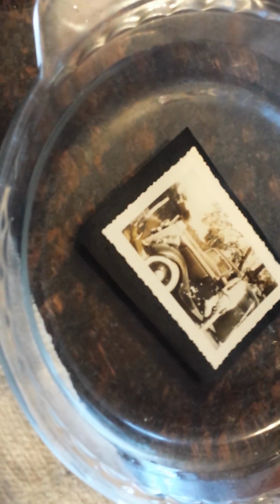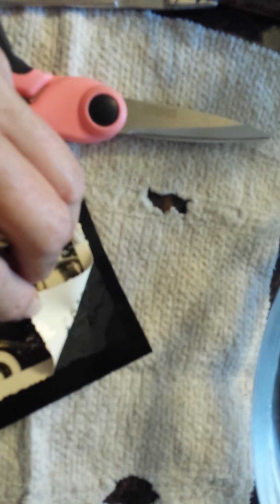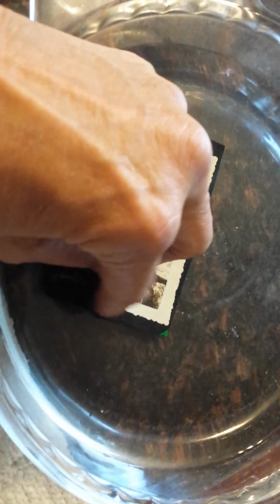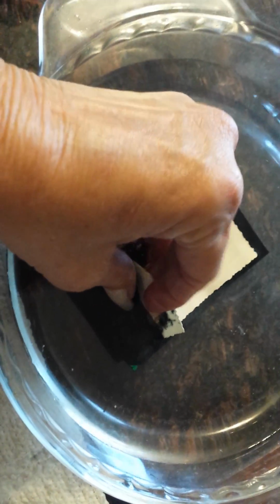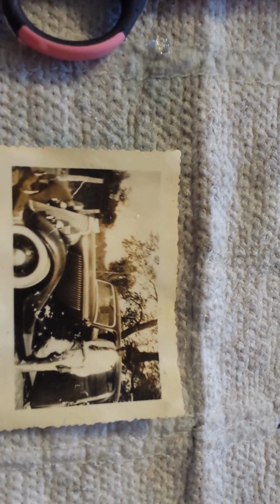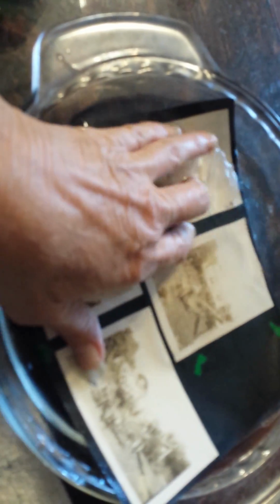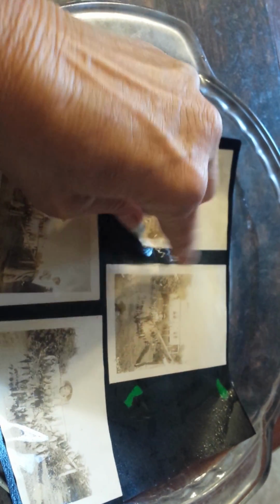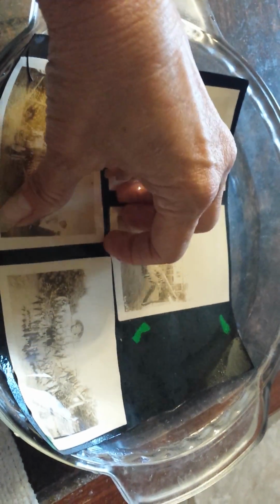How to remove old photos from black photo pages that have been glued down.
Removing old glued photos from pages in albulm.